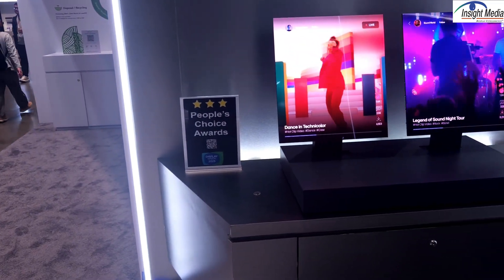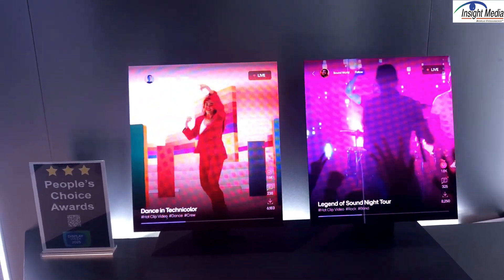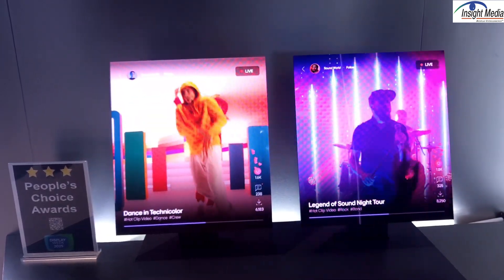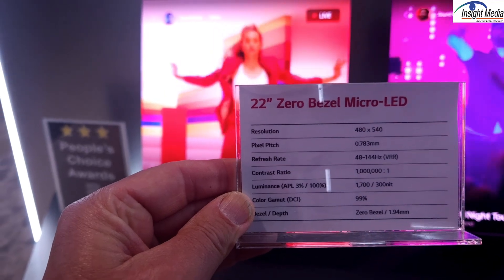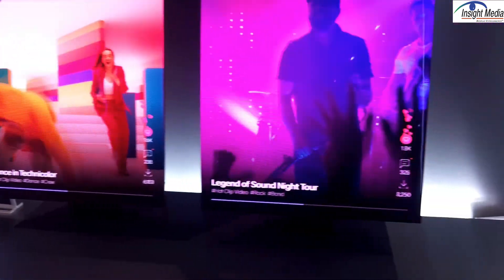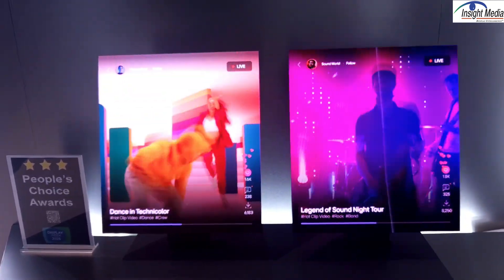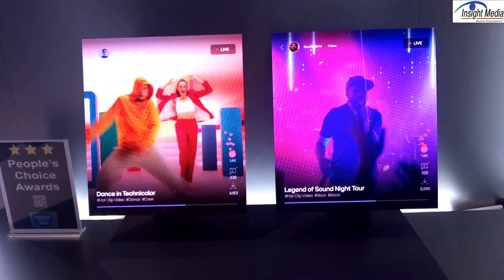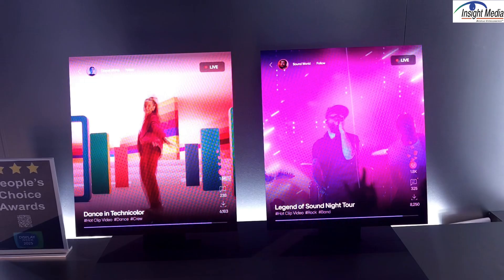LG Display Demos Bezel-less microLED Panels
LG Display showed a 22-inch microLED panel in a bezel-less format. This allows for seamless tiling to create larger format displays. They hope to commercialize this as well.